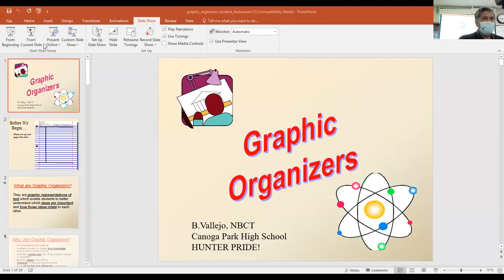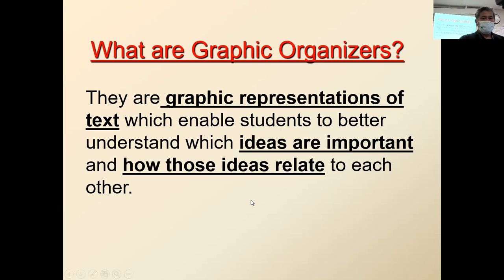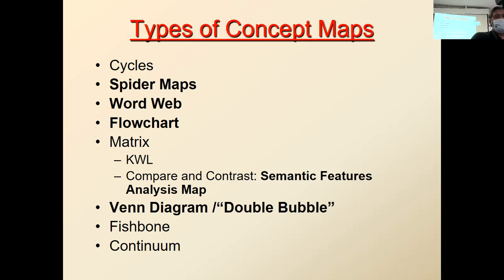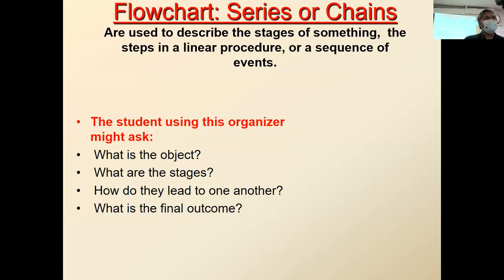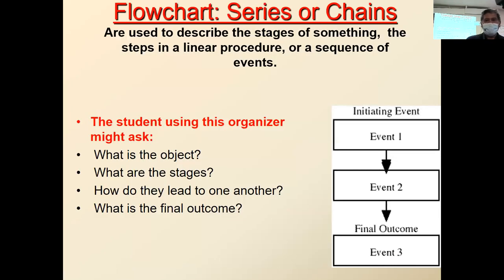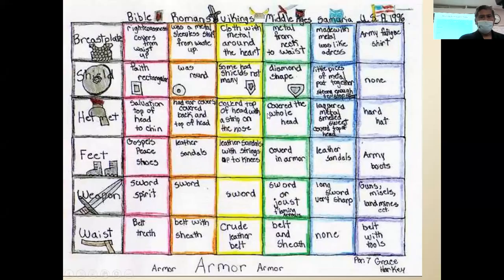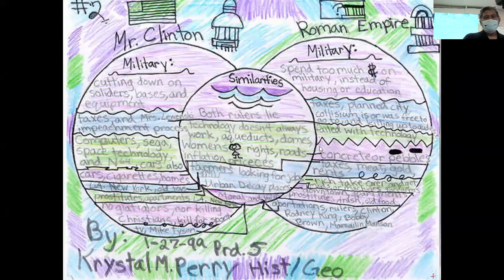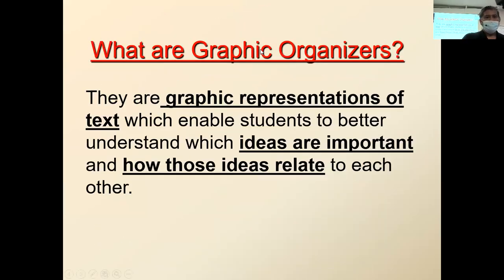How to make a GRAPHIC ORGANIZER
Mr. Vallejo shows us how to make the five different graphic organizers that we will use in science class.  Remember to use color!